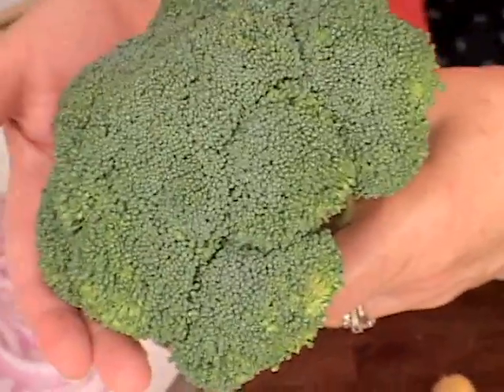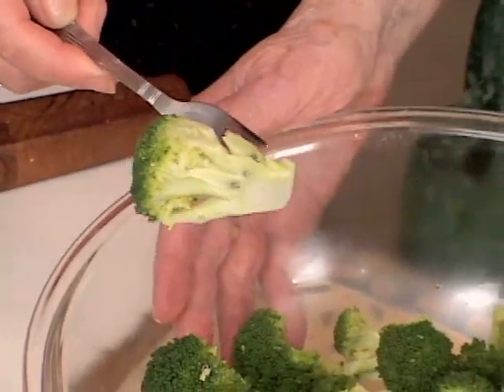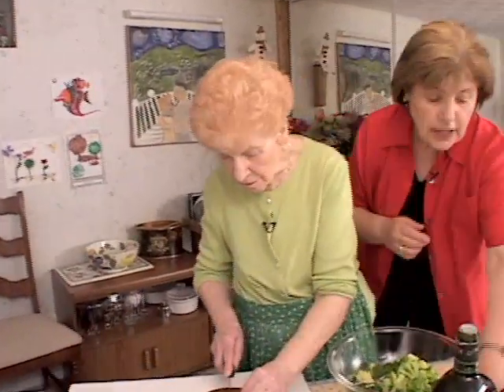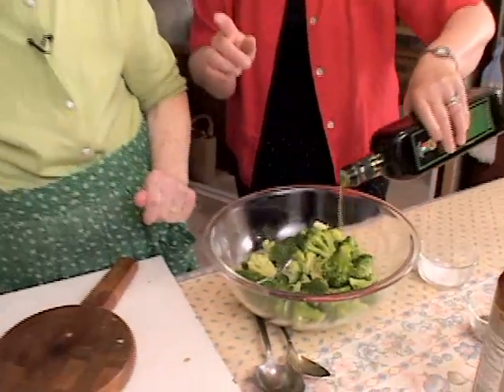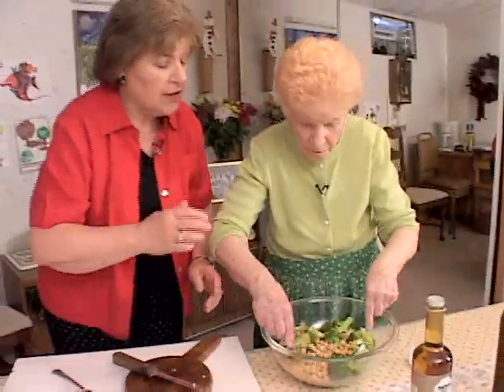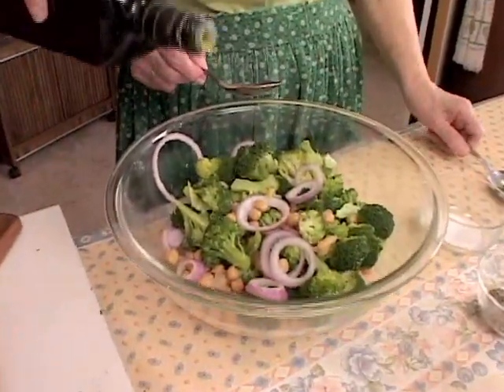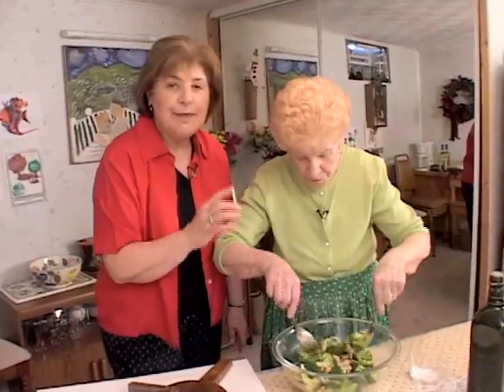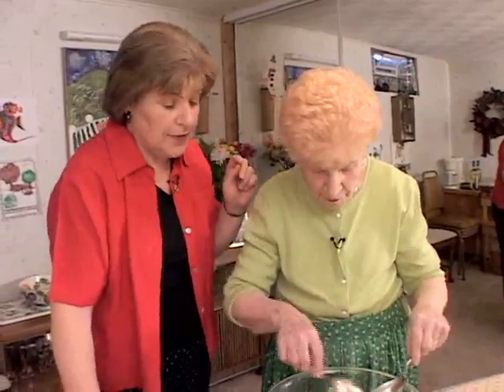Ciao Italia 1717-r1065 Mom's Broccoli Salad